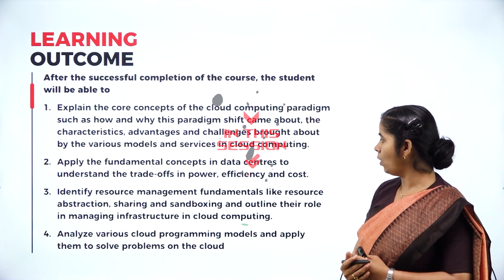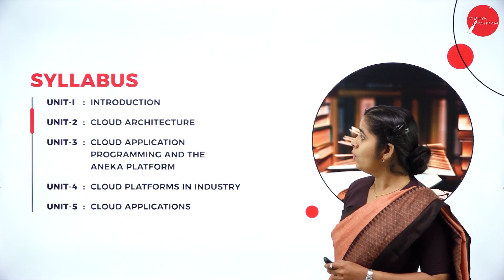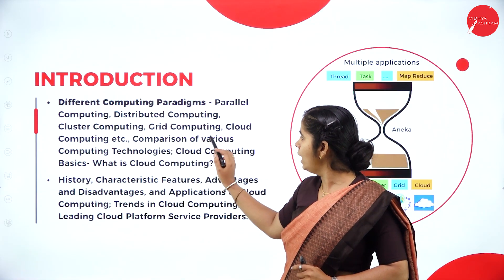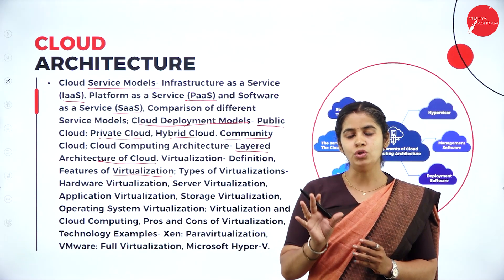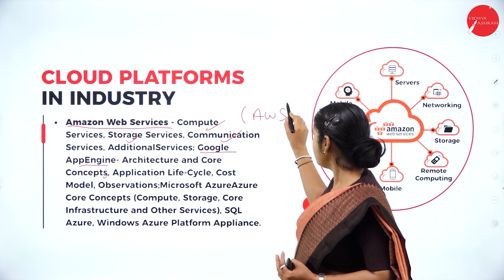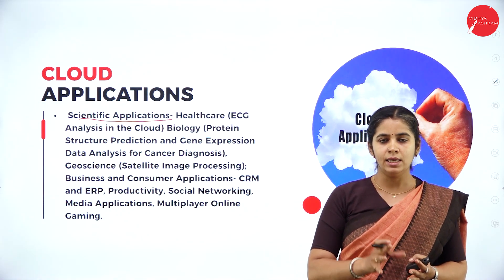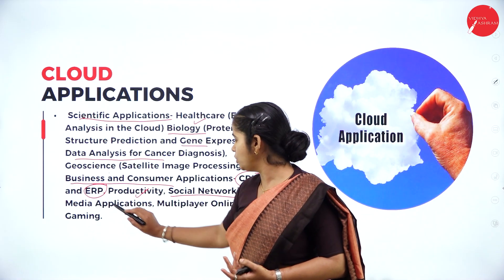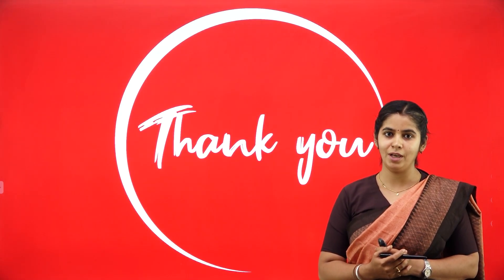DAY 0 | CLOUD COMPUTING | V SEM B.CA | INTRODUCTION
Course : B.CA
Semester : V SEM
Subject : CLOUD COMPUTING
Chapter Name : INTRODUCTION
LECTURE :